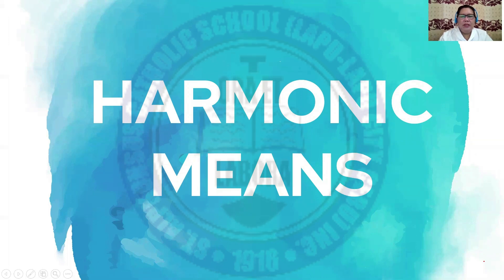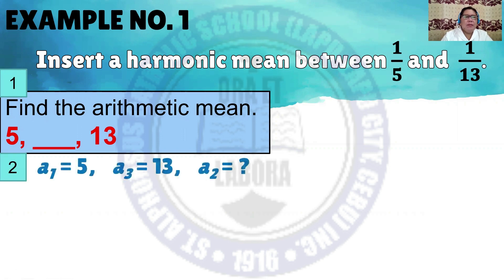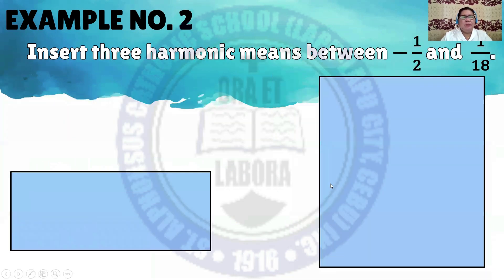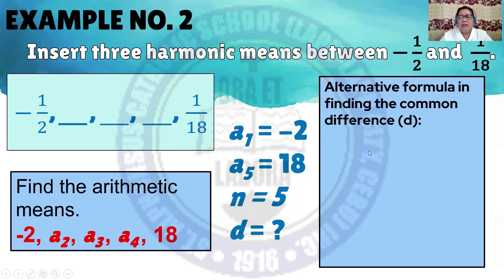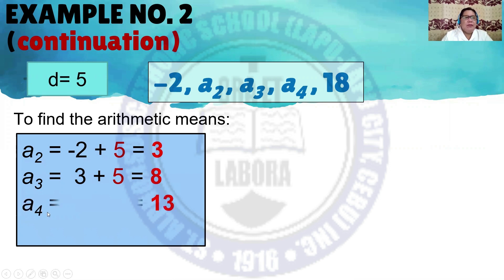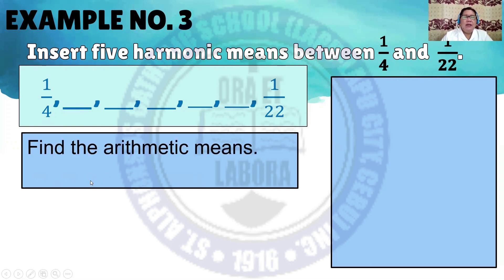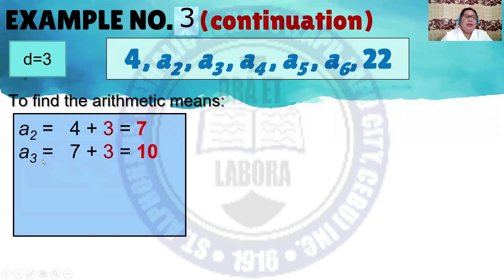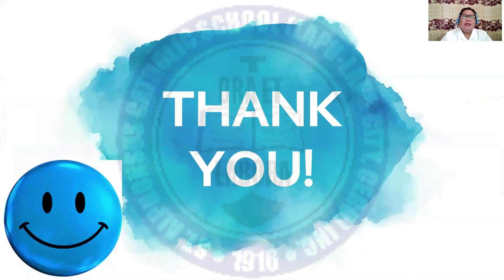Harmonic Sequence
Watch this video which contains Harmonic Sequence. This is intended to all Grade 10 Math learners.

BIBLIOGRAPHY:

BOOKS:
• Bacani, Jerico B. et al. (2017). Empowering through Math, Ephesians Publishing Inc., Quezon City
• Banaag, Geraldo DG. et al. (2013). Global Mathematics, The Library Publishing House, Quezon City,
• Bernabe, Julieta et al (2013). Our World of Math, Vibal Publishing House, Cebu City
• Chua, Simon L. et al (2015).  Math for the 21st Century Learners, Phoenix Publishing House, Quezon City
• Custodio, Sergio C. et. Al (2016). Interactive Mathematics 10, Innovative Educational Materials, Inc.
• Orines, Fernando B. et.al (2017). Grade 10: Next Century Mathematics, First Edition, Phoenix Publishing   House Inc., Quezon City
• Oronce, Orlando A. et.al (2019). E-Math 10, REX Printing Company Inc., Quezon City
• 2017 In-Service Training for Teachers. Grade 10 Learning Module for Mathematics, Private Education Assistance Committee